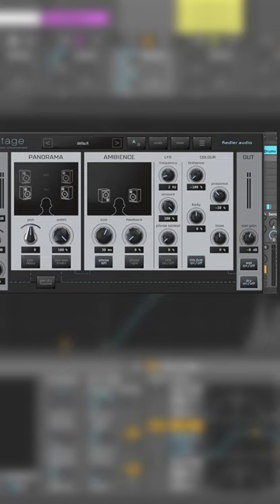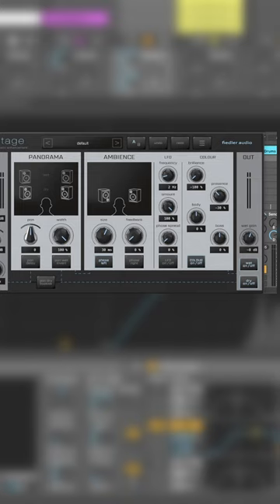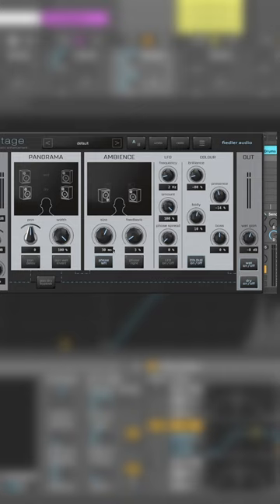How to use fiedler audio stage by @PluginAllianceTV !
Thanks

Gelby.